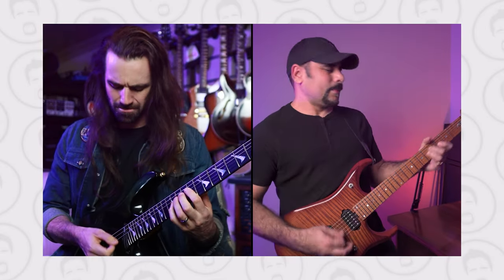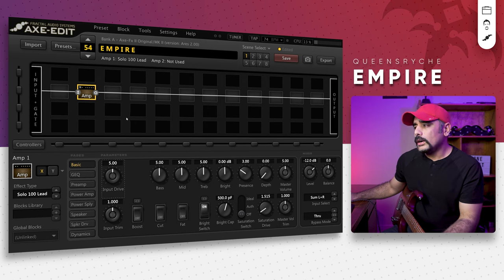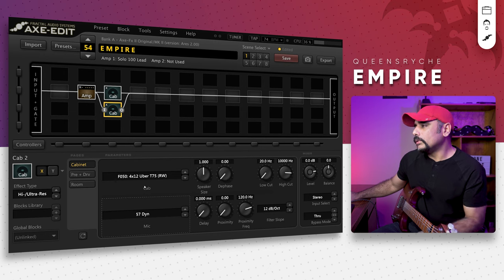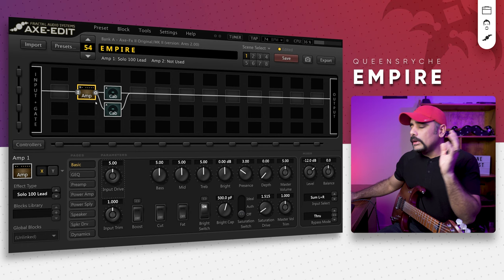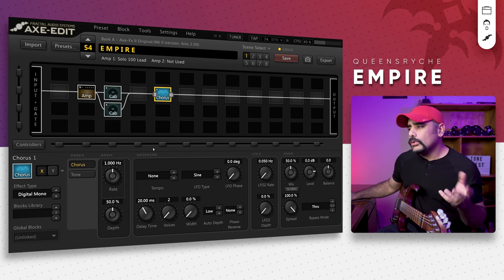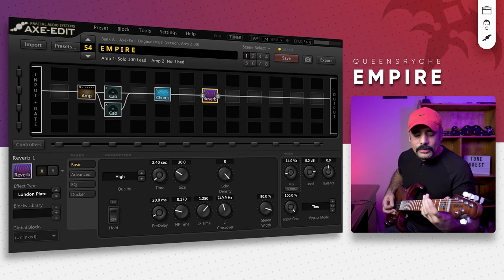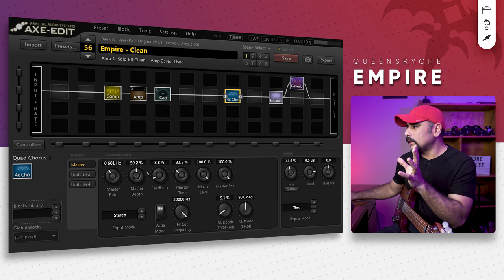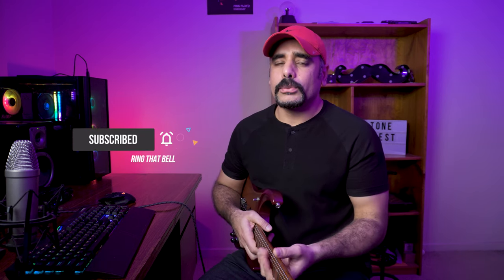ToneQuest | Queensryche | Empire | Preset breakdown